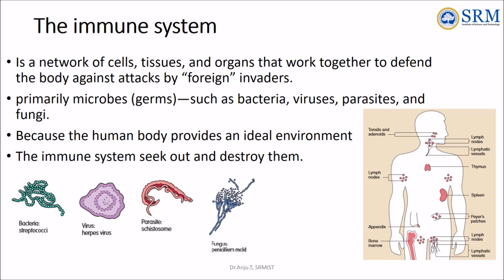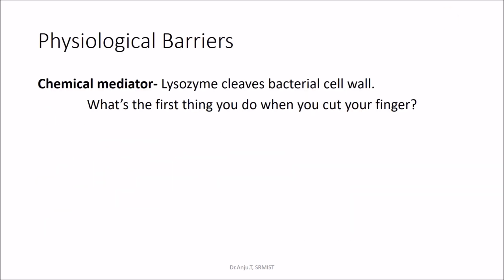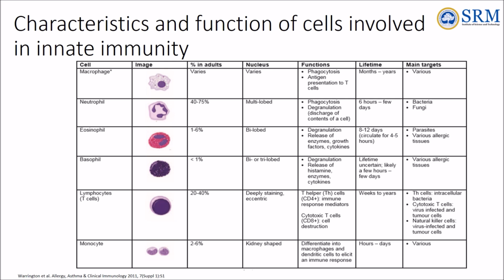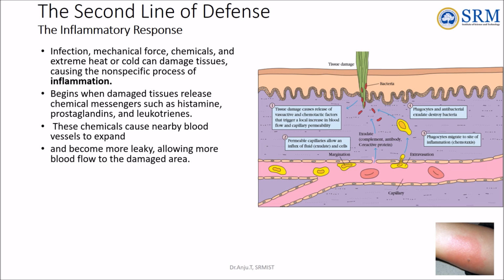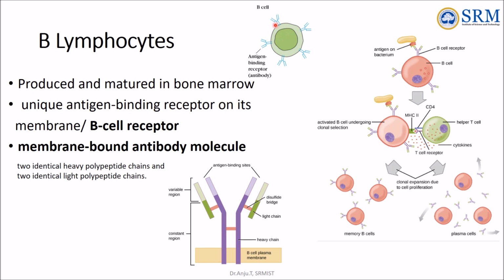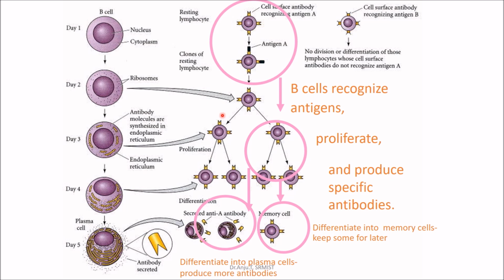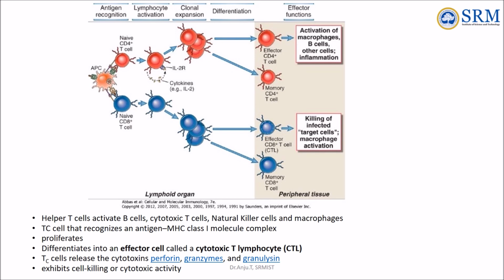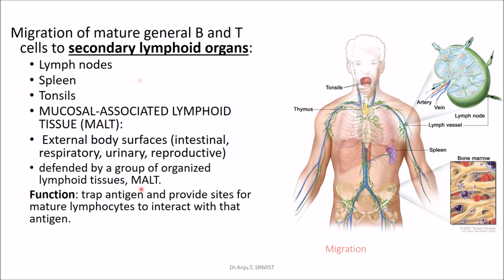IMMUNE SYSTEM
Biology for Engineers- Immune system